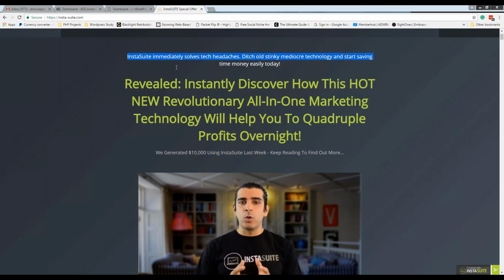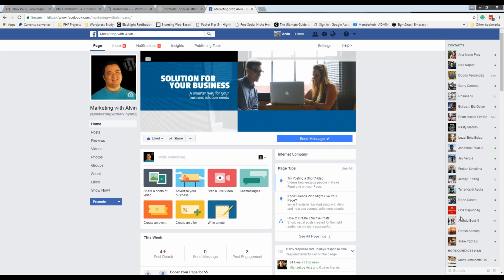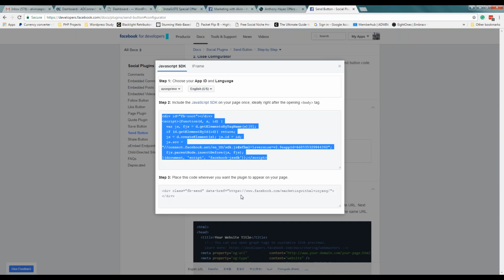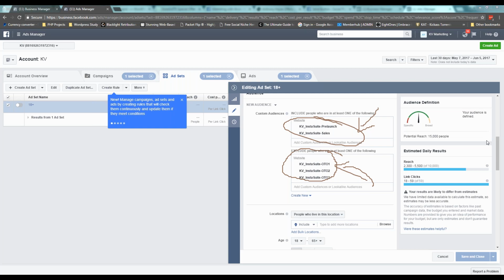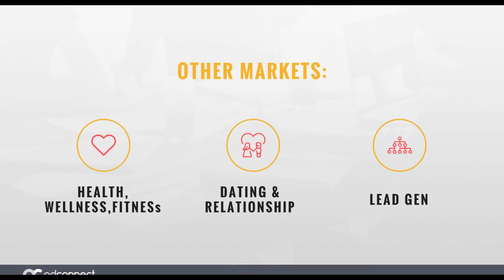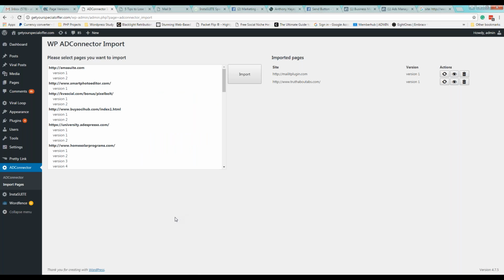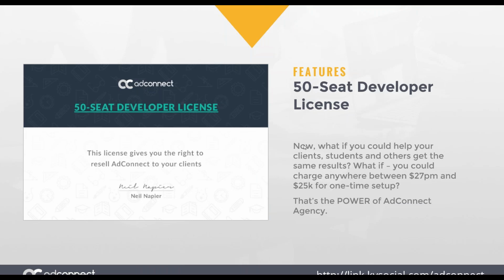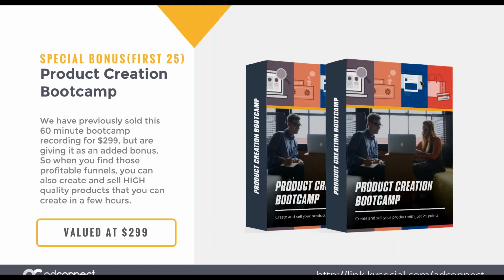[AdConnect] The Secret Shortcut to Building High Converting Pages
AdConnect is a software that lets
you clone any web page and
instantly monetize it with your
own links.

AdConnect also comes with:

- Easy to use drag & drop editor
- Built-in banner creator for Facebook, Google, and other ads.
- Over a hundred ready-to-use templates to choose from
- Detailed analytics to track every campaign.